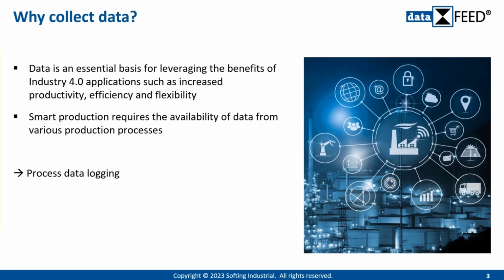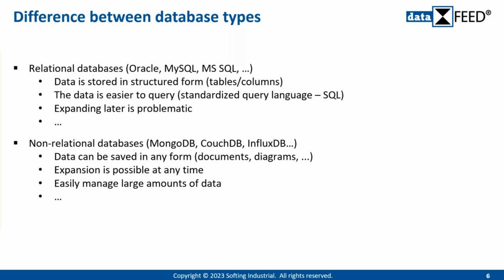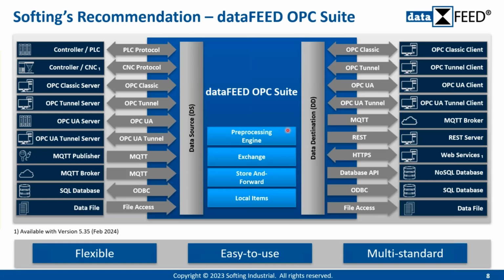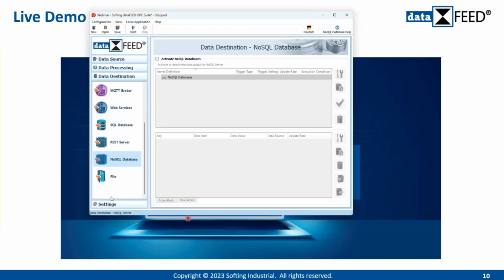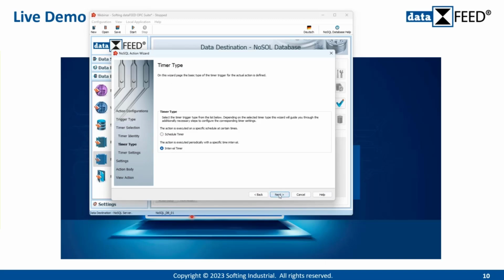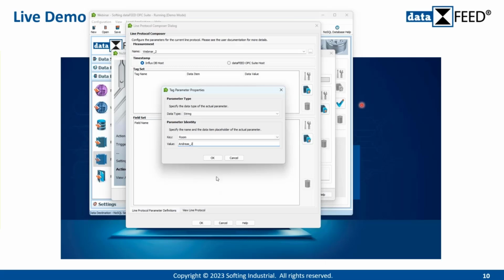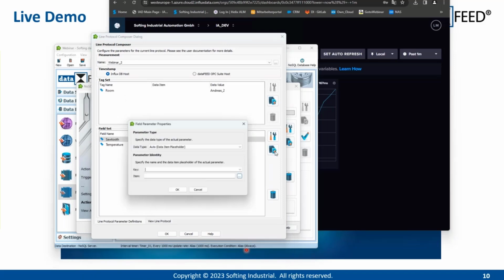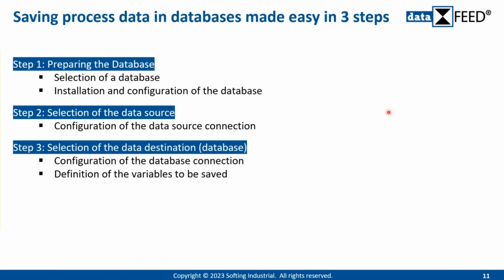Webinar: Storage of machine data with InfluxDB and other databases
In this webinar, we discuss the critical role of data storage in Industry 4.0 and the ways to ensure secure and efficient storage in modern manufacturing. Whether you're in the field of automation, production control, or process optimization, understanding data storage is key to success.

Key Takeaways:

- Discover the importance of data storage for documentation, analysis, and production control in Industry 4.0.
- Learn about the versatility of modern database solutions, accommodating data from both new and old control systems.
- Dive into the world of caching and automatic forwarding, ensuring data integrity even during connection interruptions.
- Watch a live demo of data reading from a Siemens SIMATIC S7-1500 using Softing's dataFEED OPC Suite and its storage in an InfluxDB.

If you're looking to level up your Industry 4.0 knowledge and optimize your data management, this video is a must-watch!